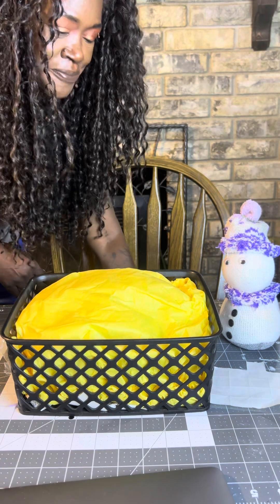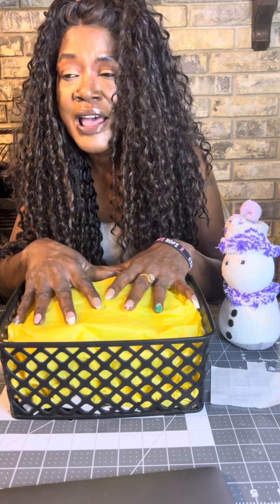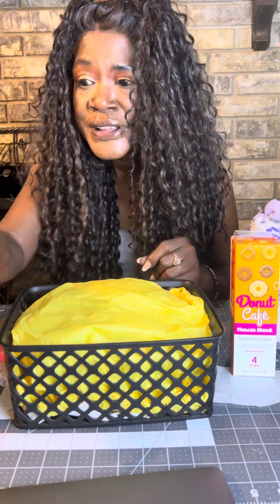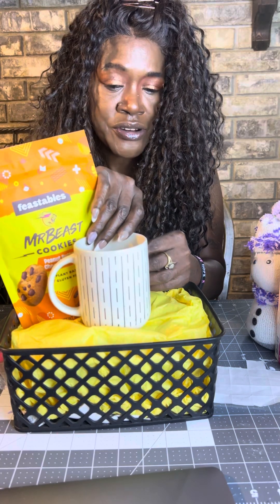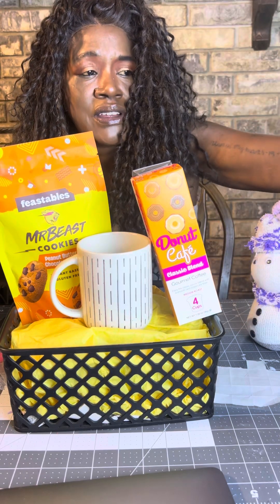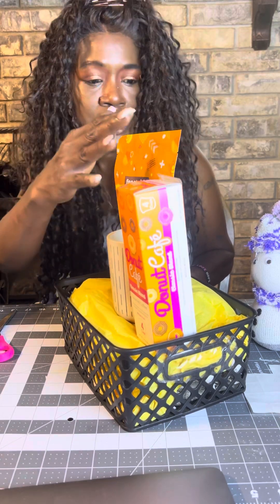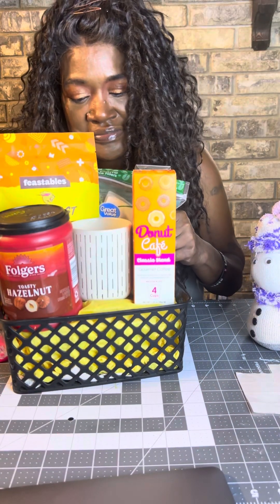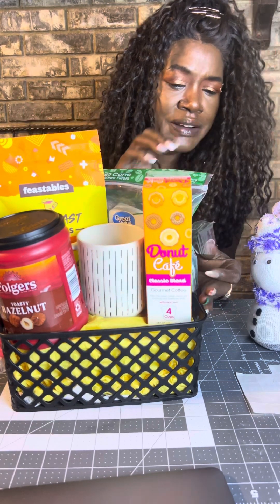Let’s DIY A Gift Basket Step By Step#howtomake